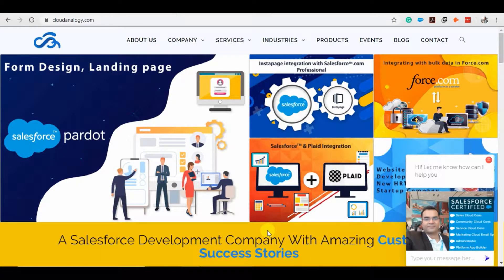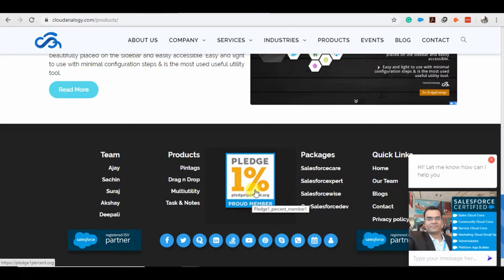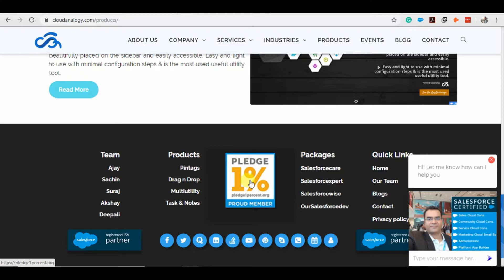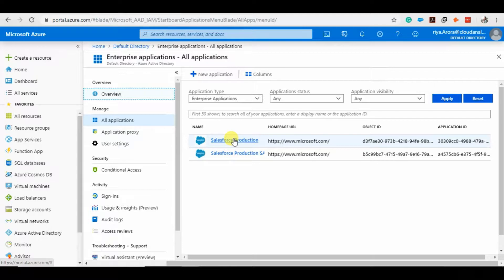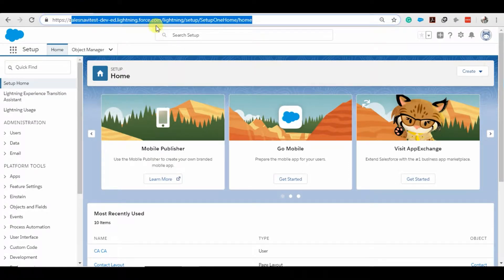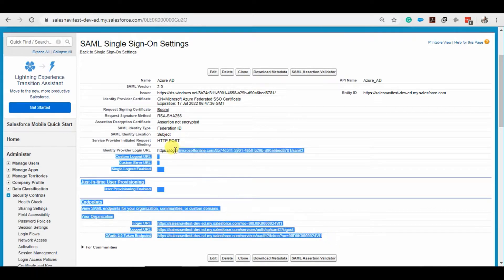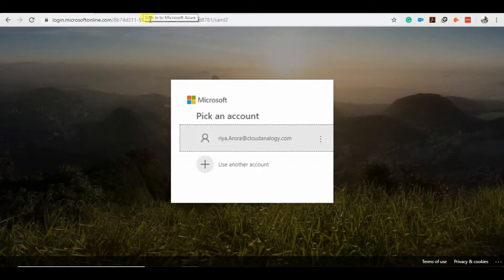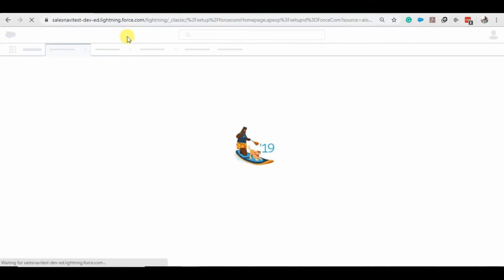Case Study | Salesforce SSO with Microsoft Azure | Cloud Analogy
Microsoft Azure Active Directory is a fully managed multi-tenant service that offers identity and access capabilities for applications running on Microsoft Azure. In Salesforce SSO and Azure setup, Azure controls who has access to Salesforce and enables users to be automatically signed on to Salesforce with their Azure AD accounts and manage their accounts in one central location - the Azure portal.